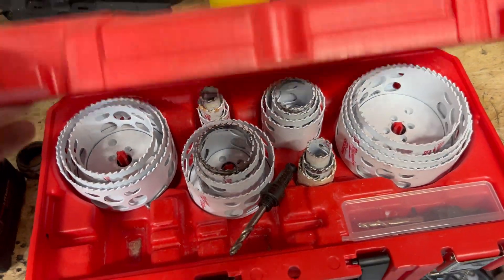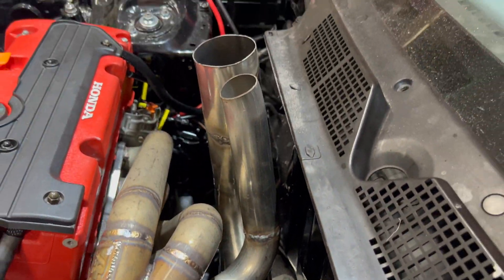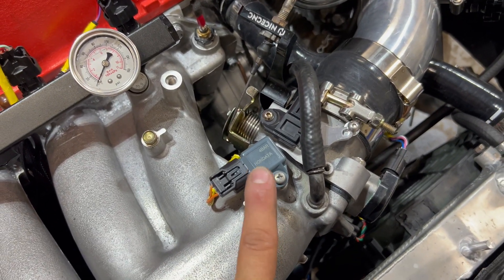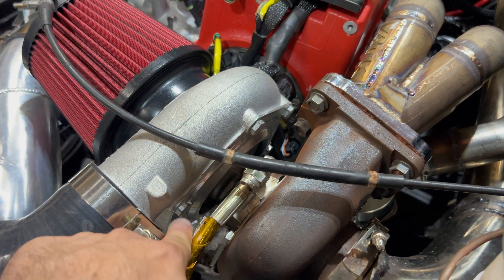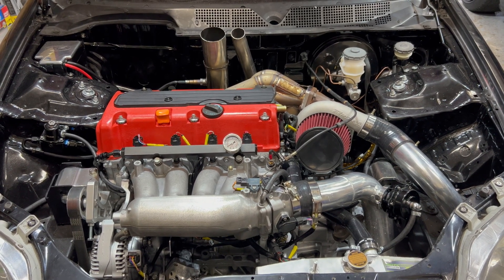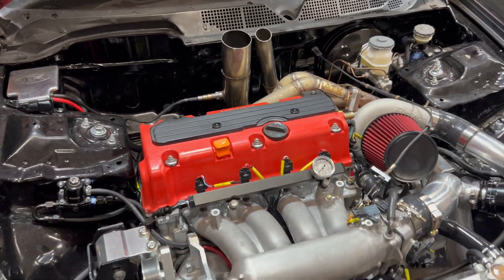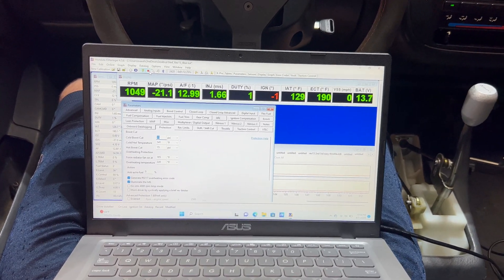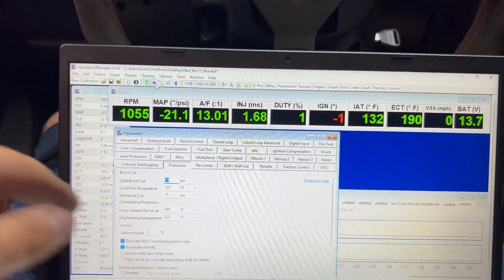K24a Turbo street tuning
Starting to street tune the k24a with a gt3582
Turbo kit on Kpro V4 , car would lean out after 6psi so it safty cuts , next log soon